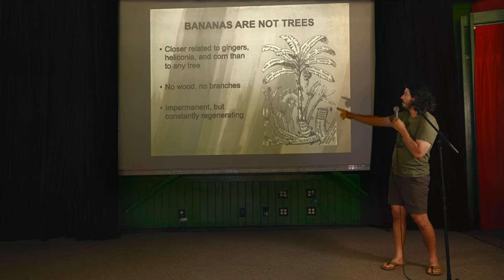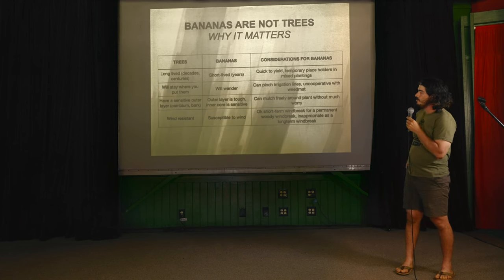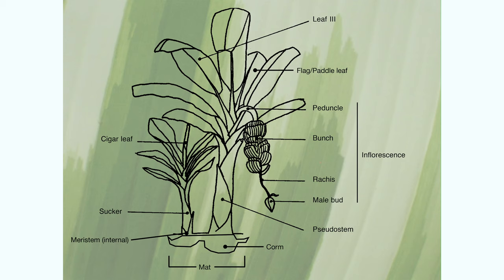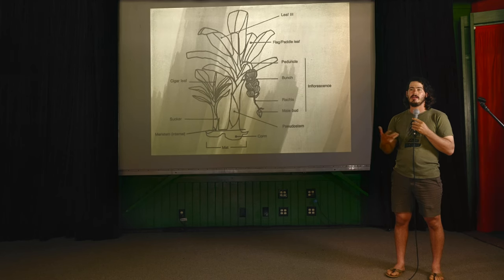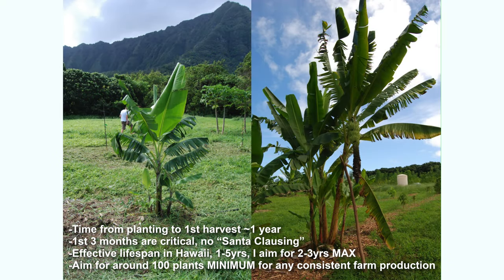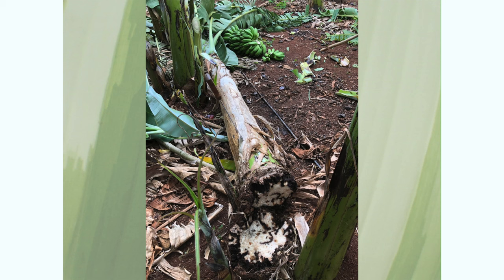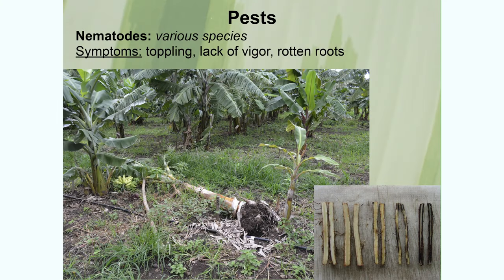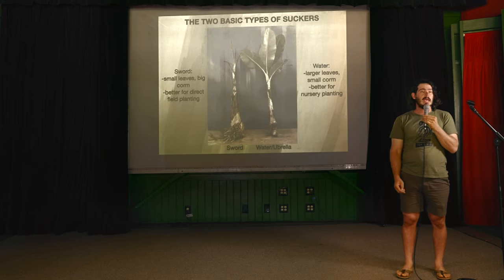Mai'a Workshop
Gabe Sachter-Smith.

The workshop shares practical knowledge about the Canoe Crop, Mai'a (banana) including how to propagate, prepare the planting area, plant, water, maintain, control pests, harvest and sell any excess harvest beyond your family’s needs locally through Kohala Food Hub.

Gabe is a Banana farmer and researcher based in on the North Shore of Oahu. From the age of 13, he has been studying all aspects of bananas, and in particular diversity and breeding. He attended the Univeristy of Hawaii where he received BS and MS degrees in agricultural production as well as plant breeding and genetics. Gabe runs a commercial organic banana farm on Oahu, Hawai'i Banana Source, where he maintains over 150 varieties, as well as conducts breeding work to create new types of bananas for a variety of uses. When he’s not farming, he is known as a banana diversity expert of international recognition specializing in identification and taxonomy, and has contributed to a number of banana collecting and documenting expeditions in Asia and The Pacific, including the documentation and taxonomy of wild species.